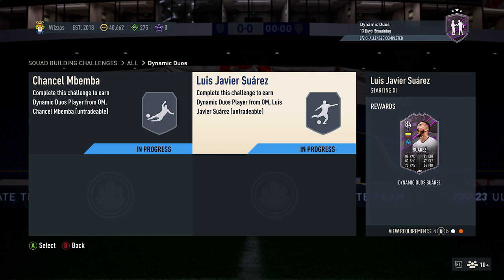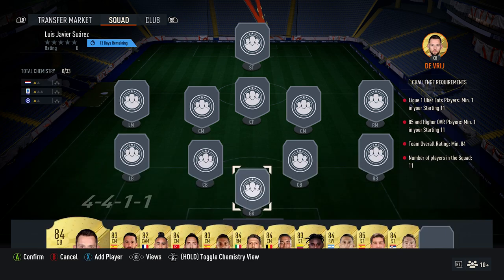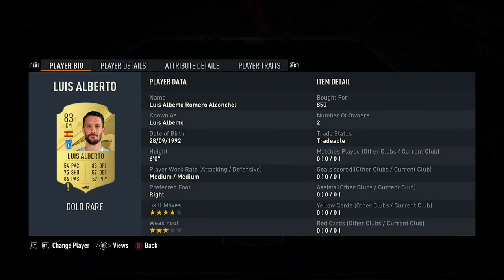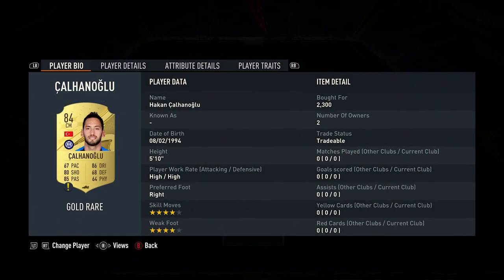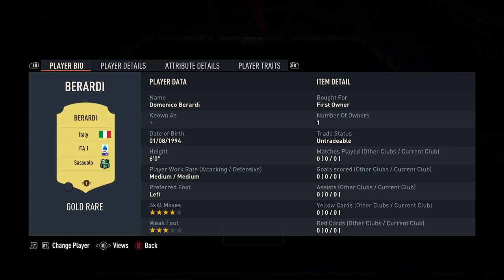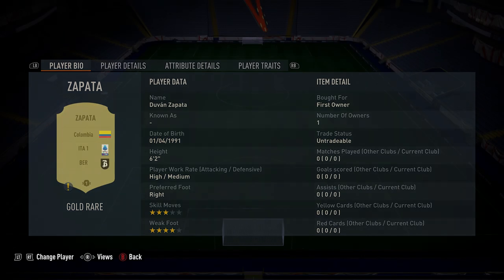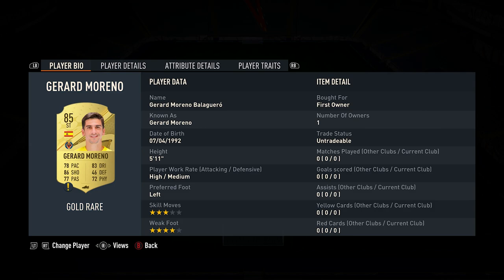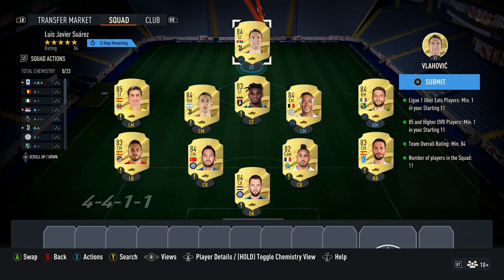FUT 23 - SBC - Luis Javier Suarez - Dynamic Duos - Cheap & No Position Changers